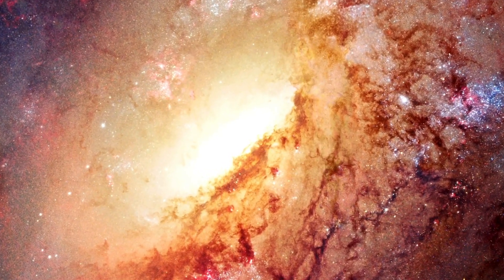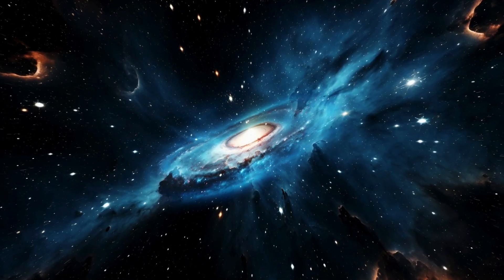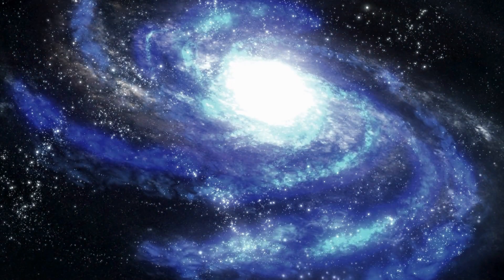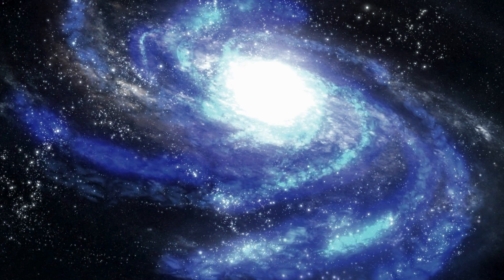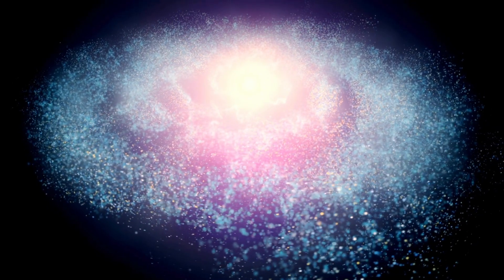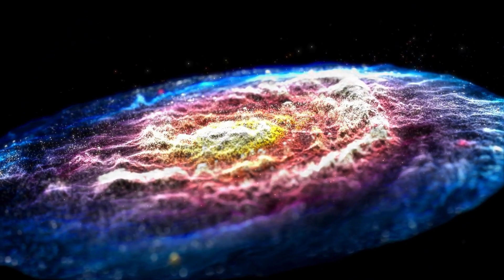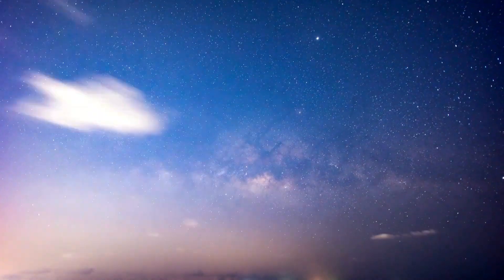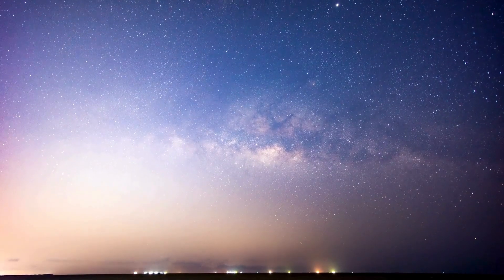"The Latest from CERN: Brian Cox Discusses the Unexpected Discoveries"